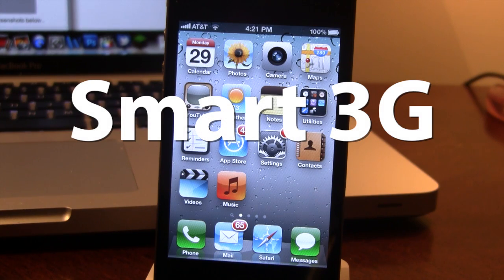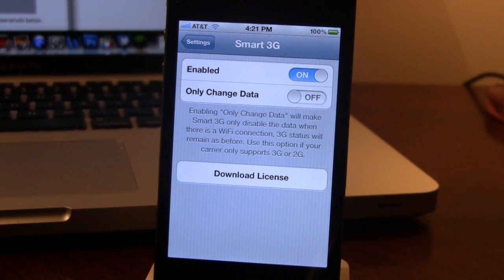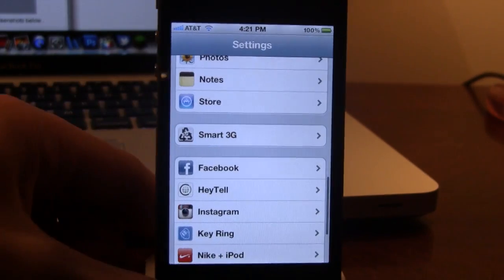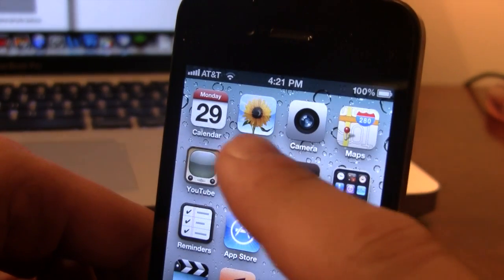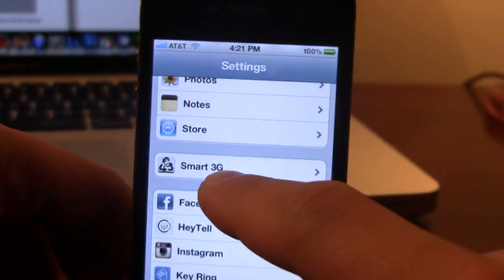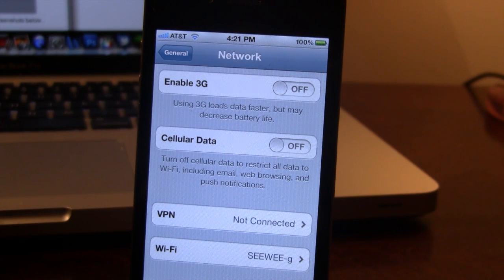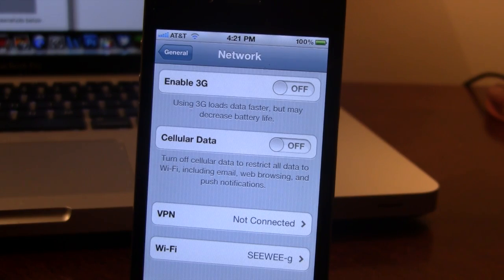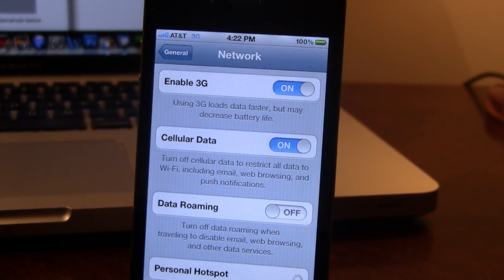Smart 3G - Toggle Wifi / Data 3G to Save iPhone Battery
Smart 3G allows you to disable Data and 3G when on WiFi, and when your not on it, it will turn data and 3G back on!

Name: Smart 3G
Price: $1.50